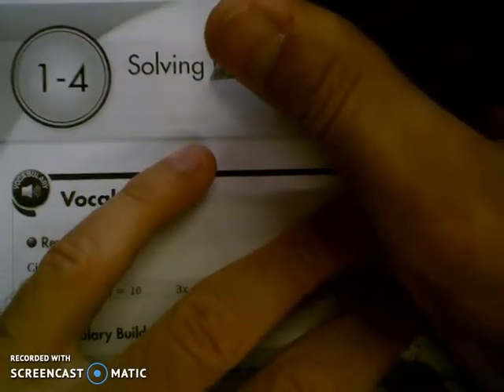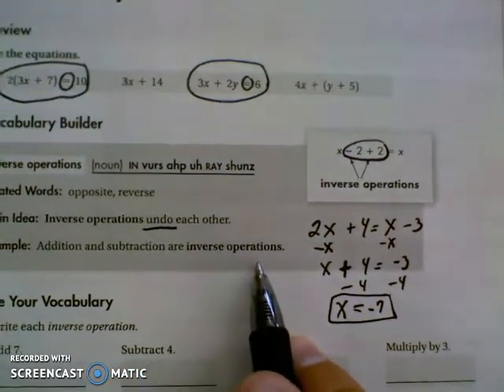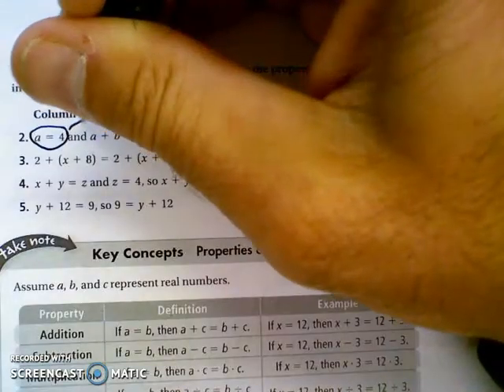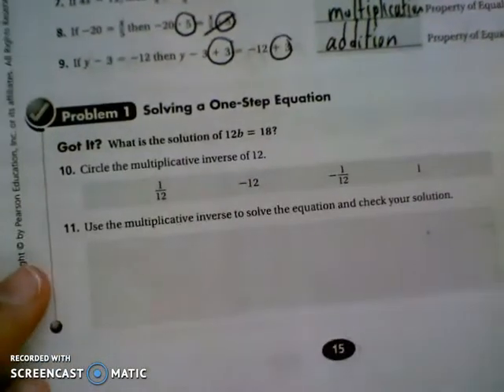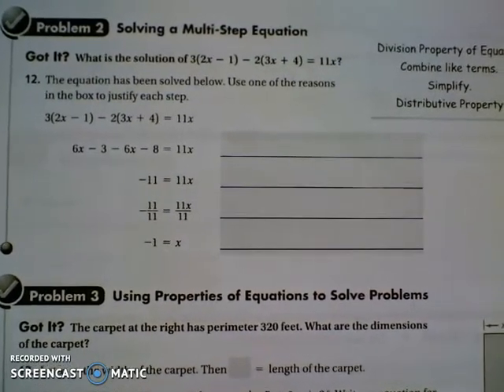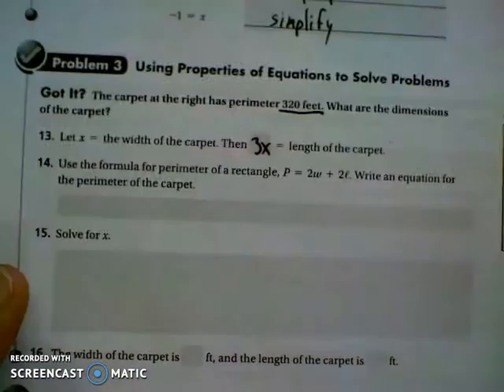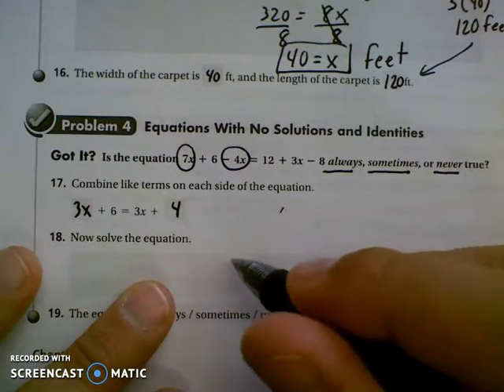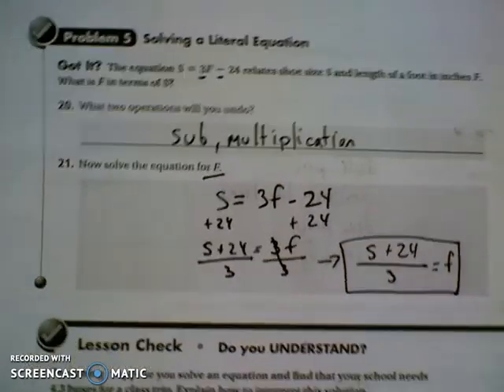1 4 Equations